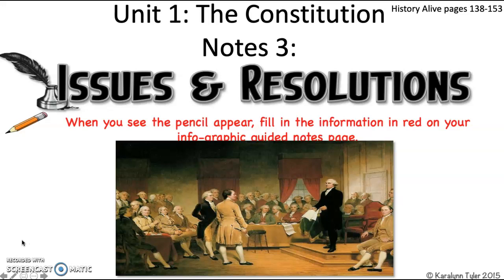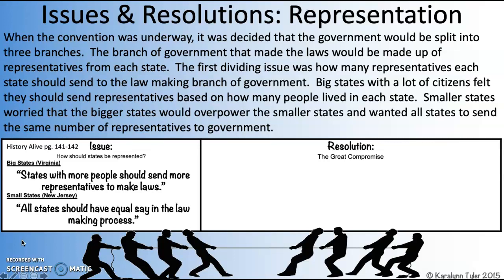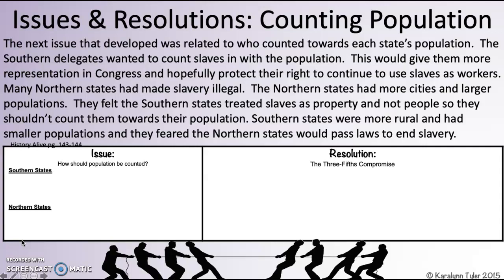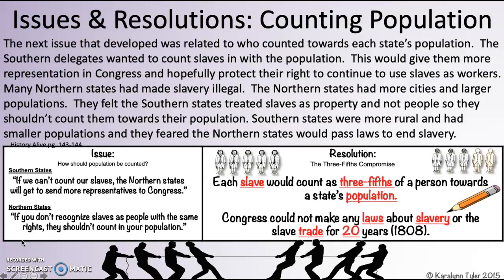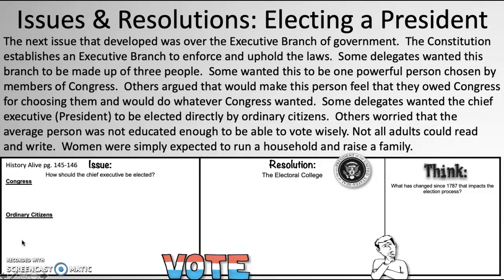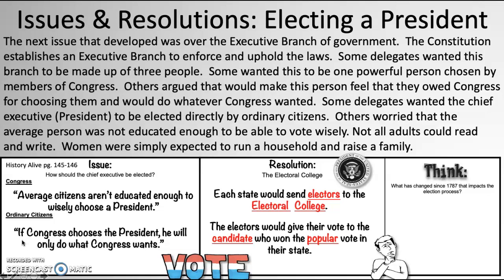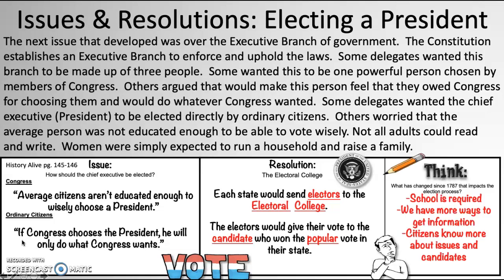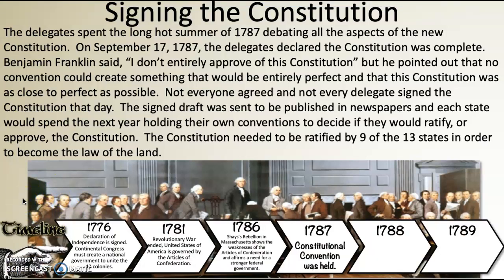Unit 1 Notes 3: Issues & Resolutions 2019